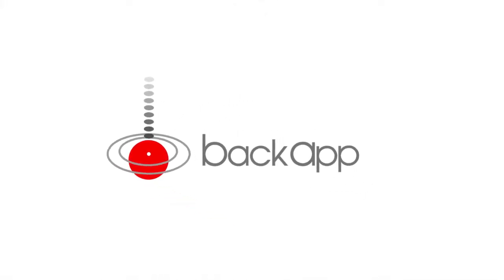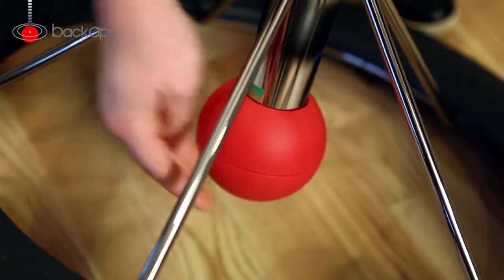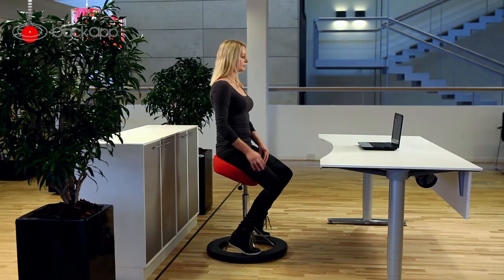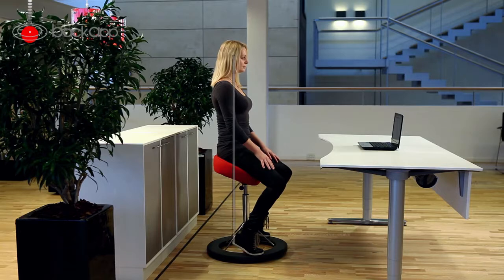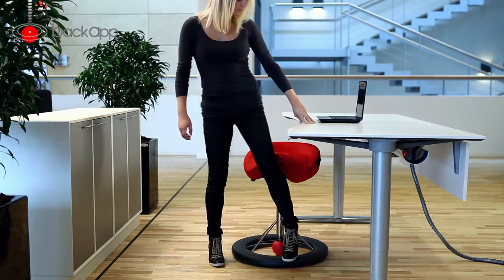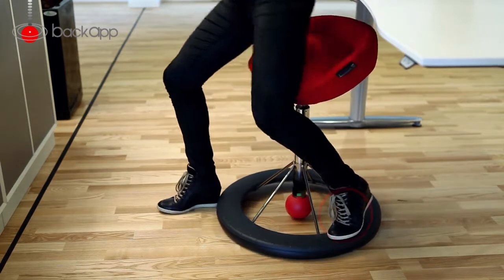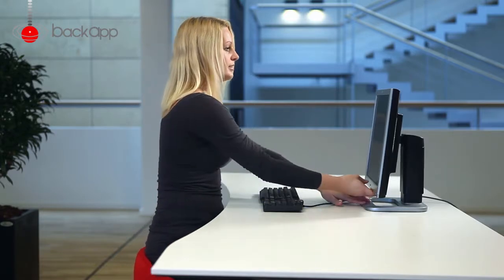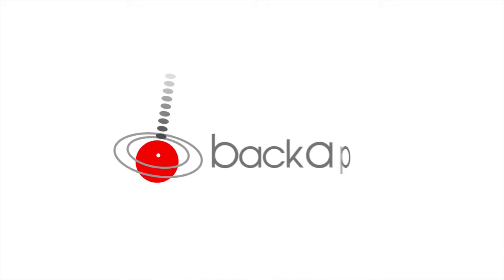How to use Back App 2.0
Watch step by step instruction of how to use your back app with your desk.